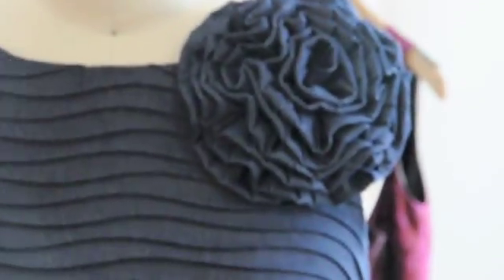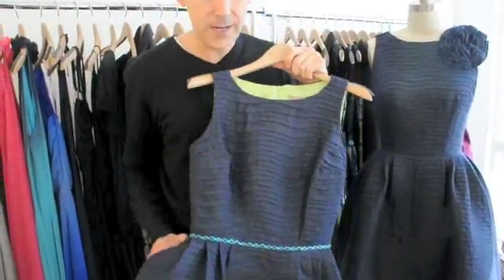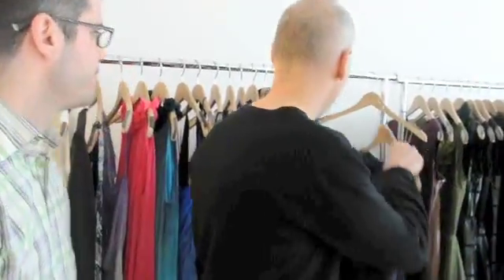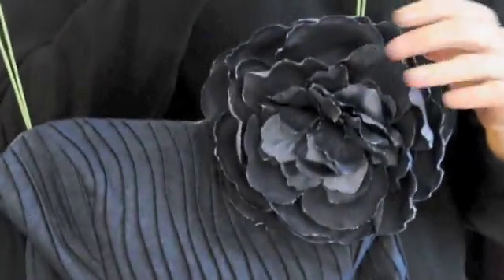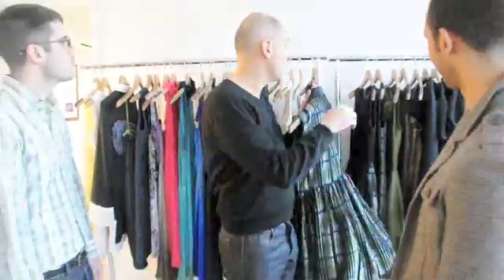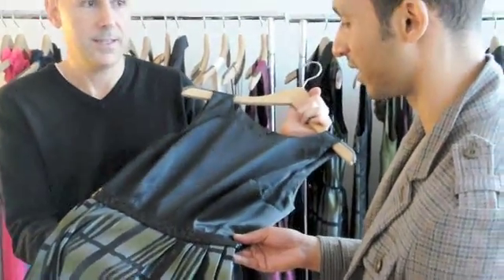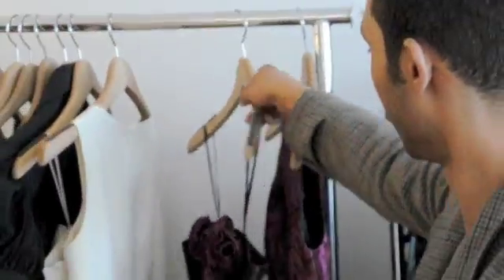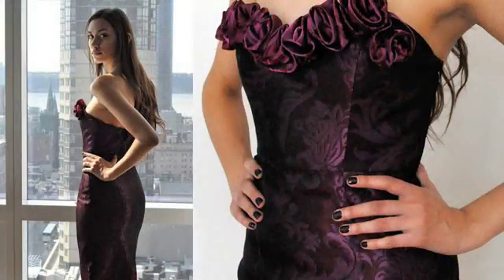Lotusgrace : the collection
A short documentary featuring the designs of Lotusgrace, with Gregg Pelligrini and Eric Sweeney. Interview by Alexander Coelho. Featuring Katarina from Wilhemina models, Directed, edited and Filmed by Stevyn Llewellyn and assisted by Sirirattana Chootiengtrong. This was filmed with a Nikon D90.